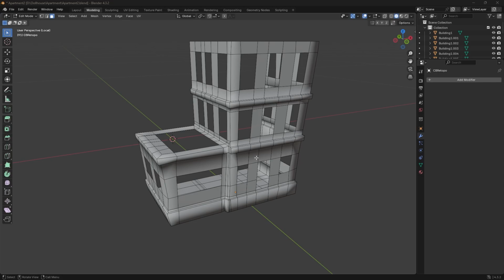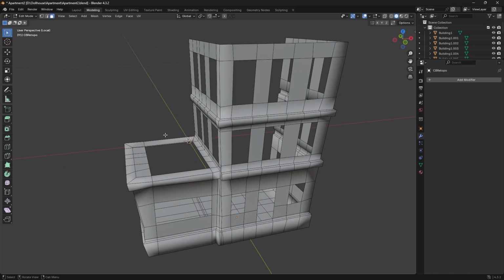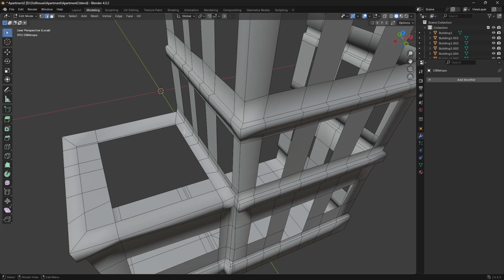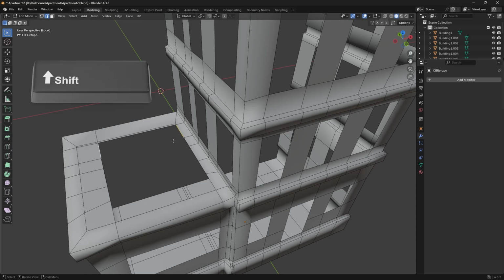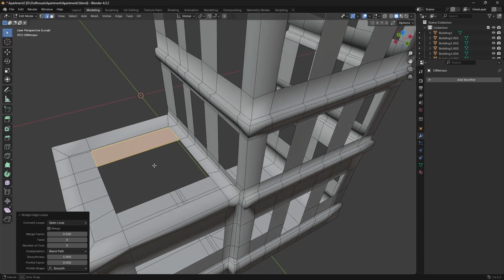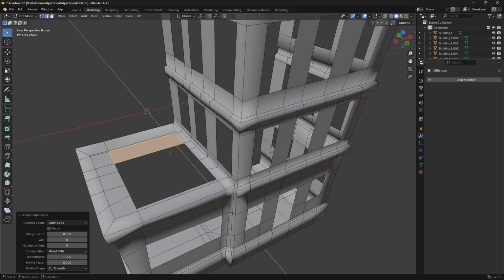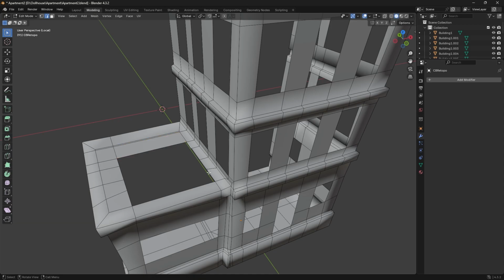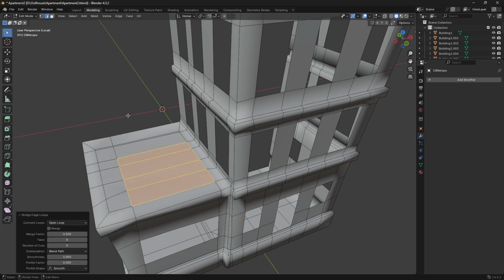How to Bridge Edges in Blender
Learn how to bridge edges in Blender to connect gaps and create seamless geometry. This technique is useful for filling holes, refining shapes, and maintaining clean topology in your 3D models. Perfect for beginners and experienced modelers looking to improve their workflow!